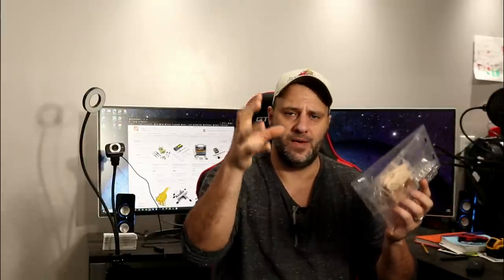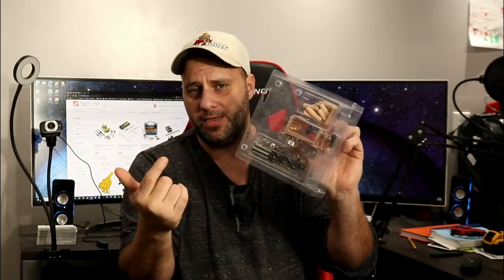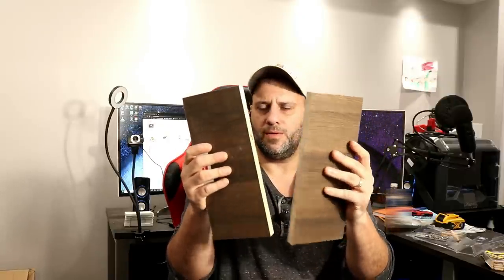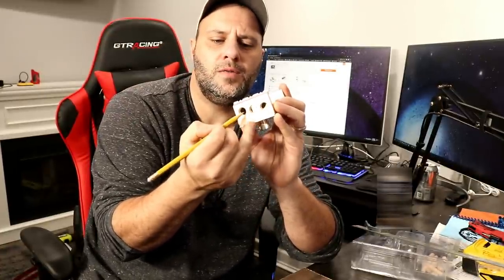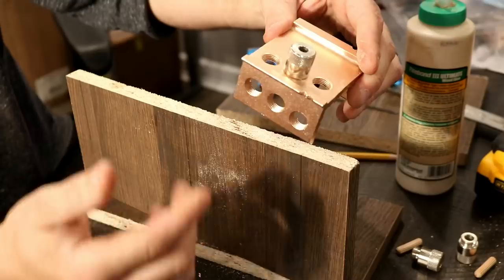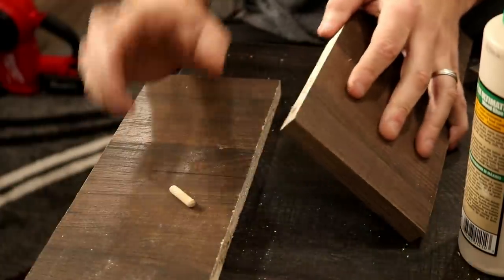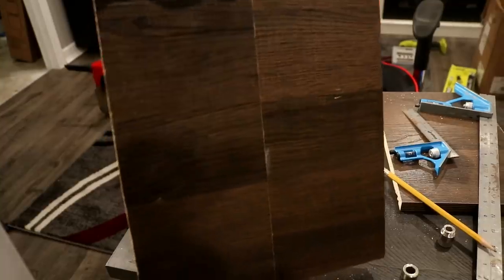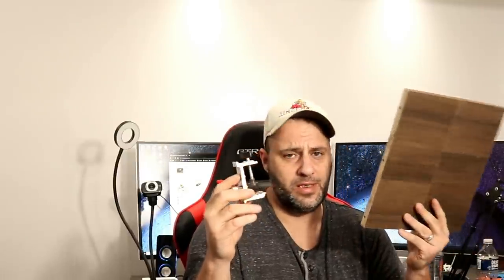How To Use a Dowel Jig and Up Your Woodworking Game!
If you are a beginning woodworker, or just a weekend warrior that like to build his/her own shelving or other wood projects, this is a great (inexpensive dowel jig) that every wood worker will regret not seeing.